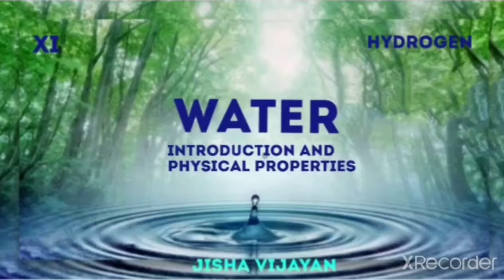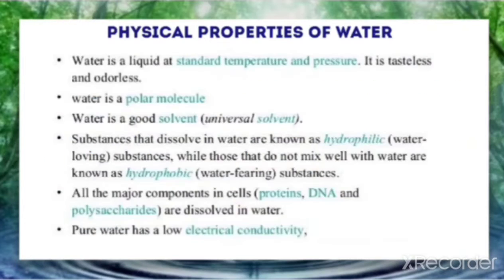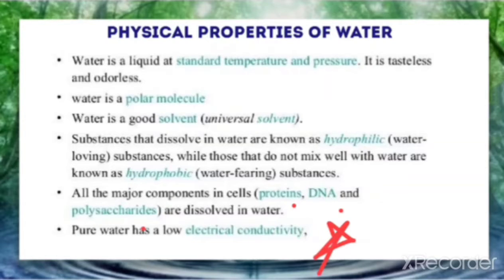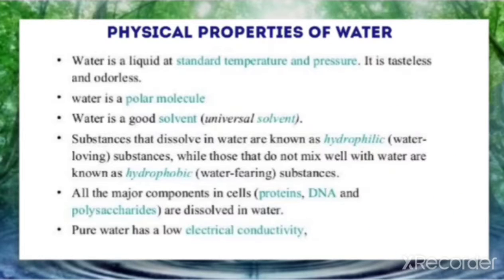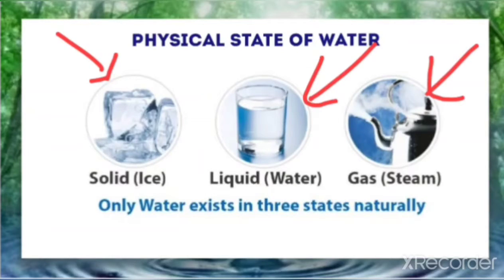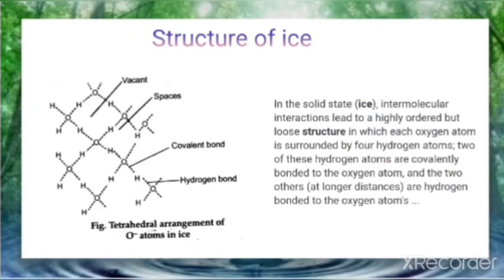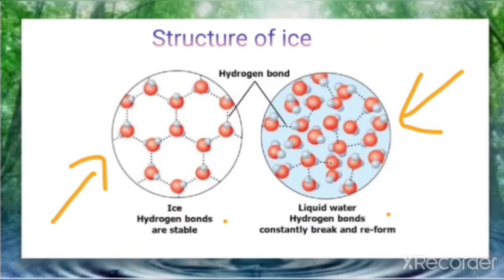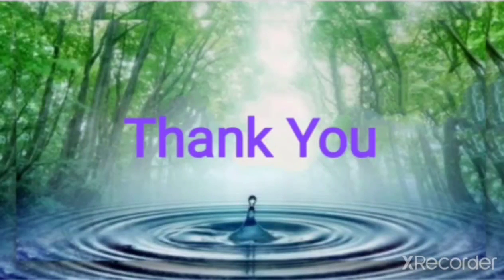11std, Water - Introduction and physical Properties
Hydrogen, 11std, CBSE